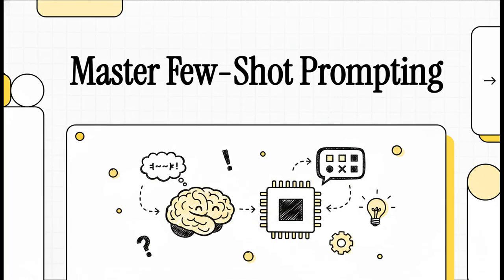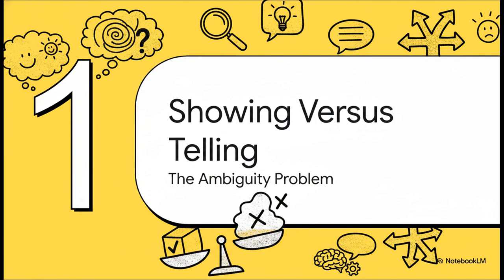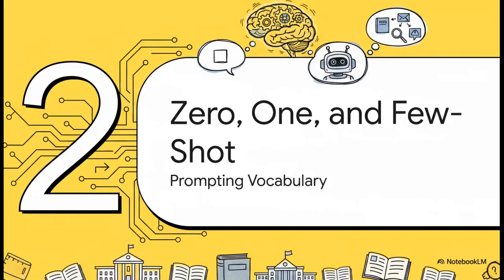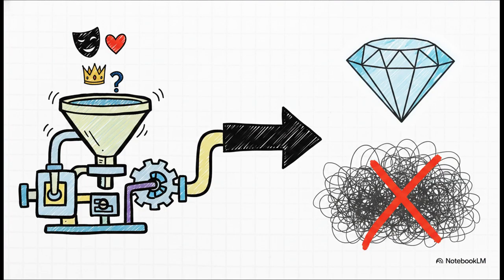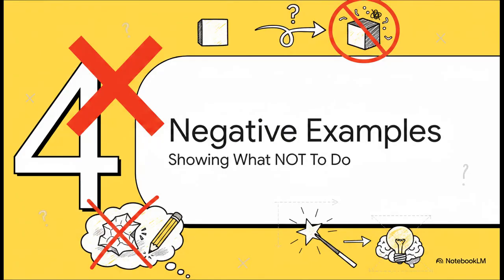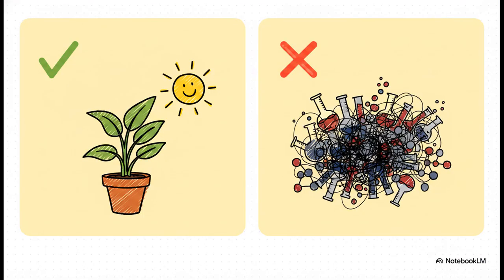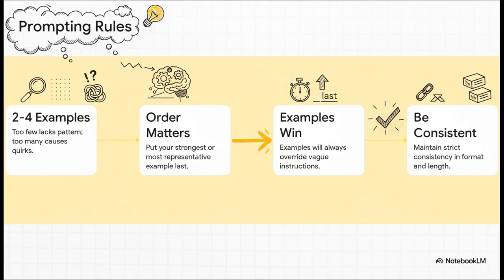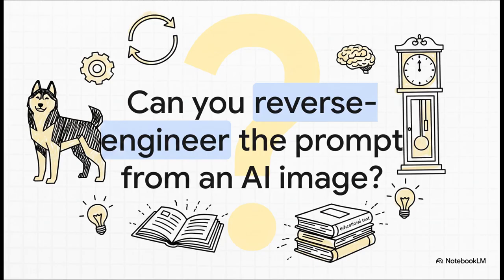Part 13 - Prompt Engineering - Phase 4 (Summary Video)